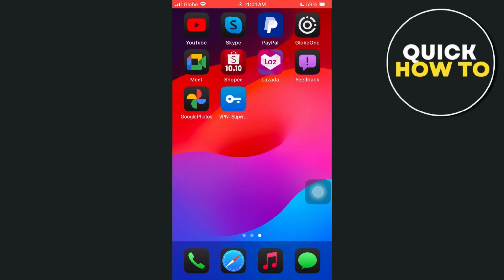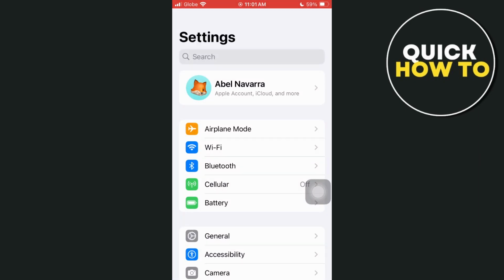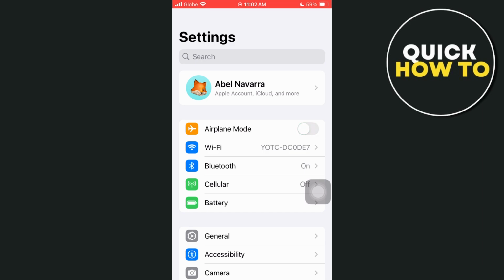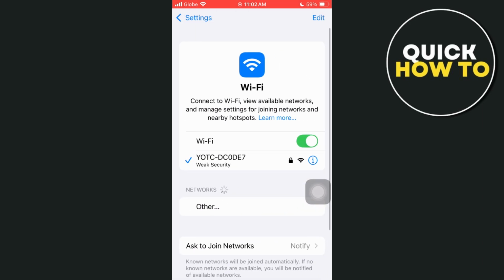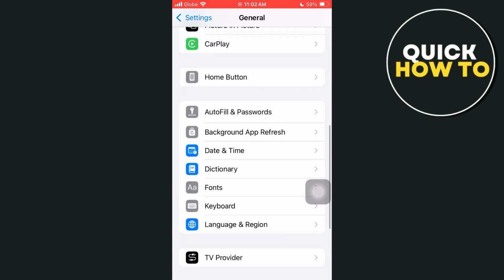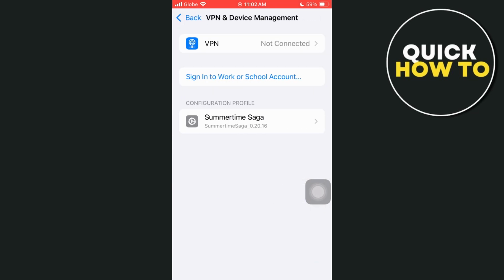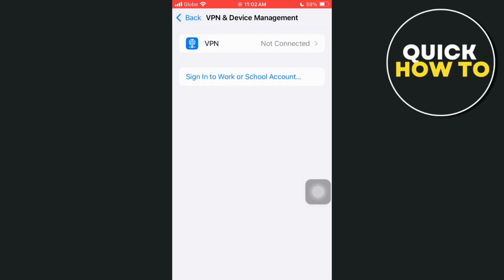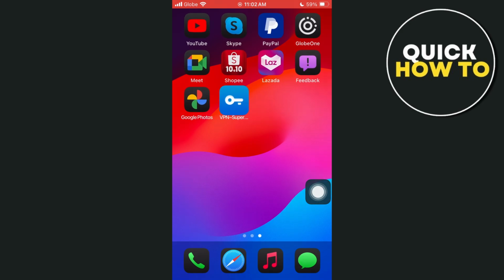How To Fix VPN Not Working On iPhone iOS 18 (Simple)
Learn How To Fix VPN Not Working On iPhone iOS 18 (Simple)